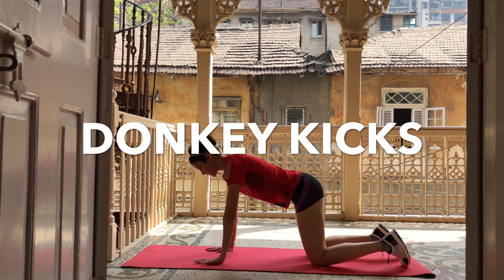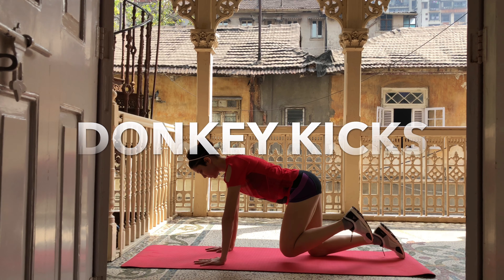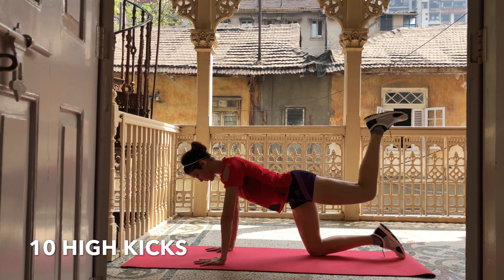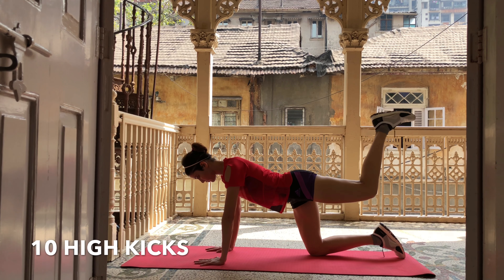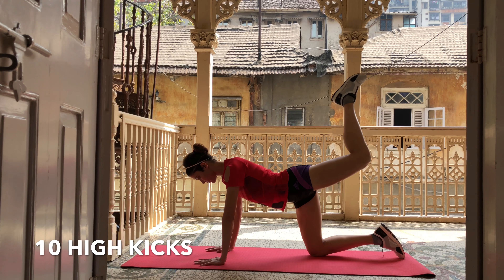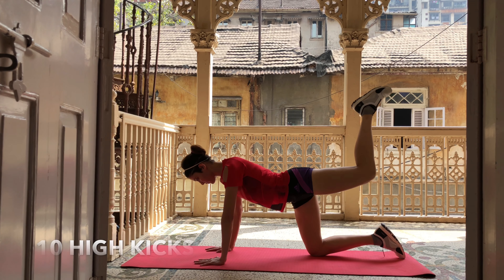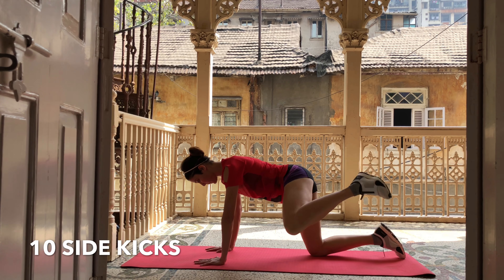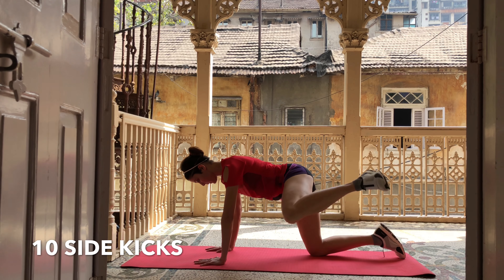MOVE MONTH DAY 24 - DONKEY KICKS